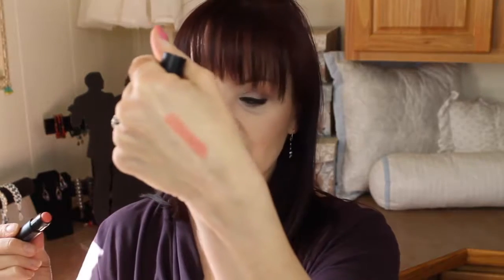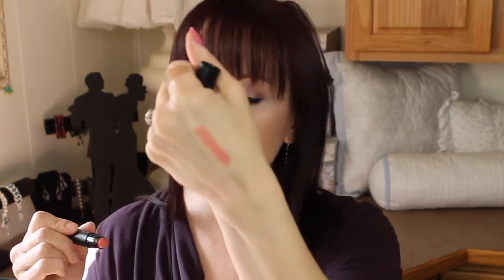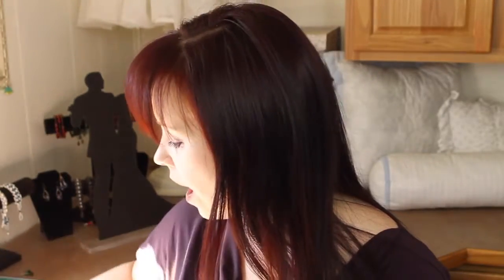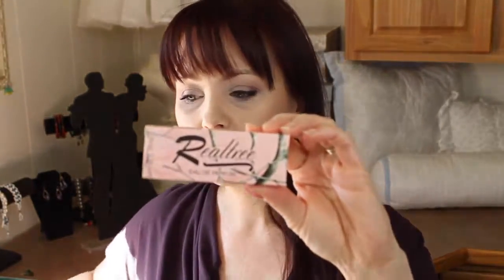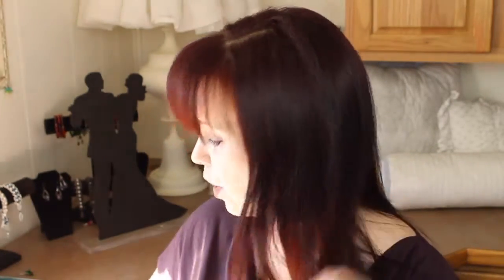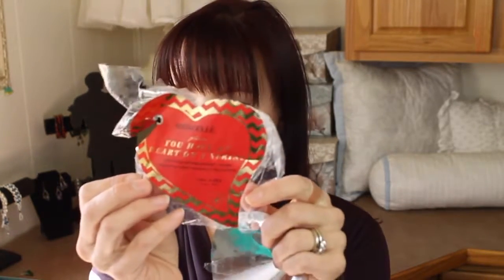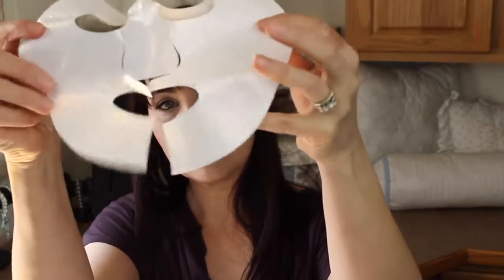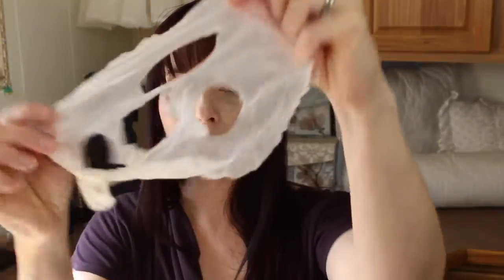boxycharm and ipsy Feb 2016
IPSY and BOXYCHARM mini-reviews and life update.

ipsy: PRETTY IN IPSYPINK

Dr Brandt PoreDermabrasion

Trust Fund Beauty Nailpolish “I’m kind of a big deal”

Trestique Blush Stick Bora Bora Coral

Smachbox Photo Finish Primer Oil

Margaret Dabbs London Glass Nail File

BOXYCHARM: RUSH TO relax

Beauty For Real Blush + Glow Stick  Coral Crush + Hi Beam beautyforreal.com $24.00

Freeze 24*7 anti-aging eye serum  freeze274.com   $58

If you want more details about these products the website is provided and questions in comments are welcome :)

Become an Influenster and get free products to try!

Subscription boxes!

Ipsy $10/mo  (clicking the link gets me points on free products only, and it takes A LOT, no actual $$)

Boxycharm: $21/mo (clicking the link gets me points on free products only, and it takes A LOT, no actual $$)

Petit Vour:  Petit Vour   What does that mean?  a small, cruelty-free luxury—non-toxic, vegan, and ethically made | (Frenglish) derived from the French confectionery, “petit four” $15/mo

I strive for honesty in my videos but I sometimes fail.  I can only correct what I know about.